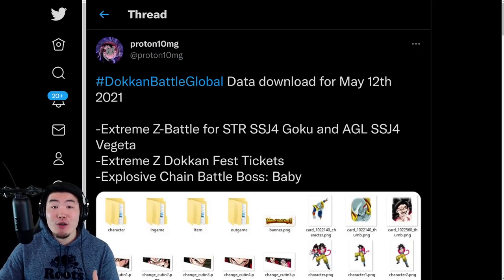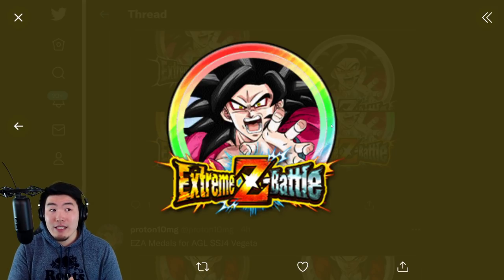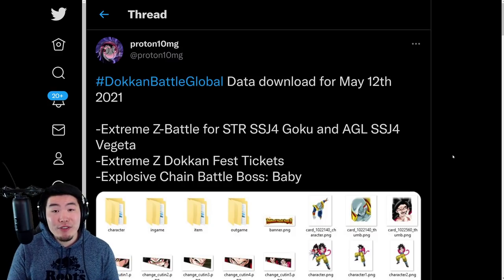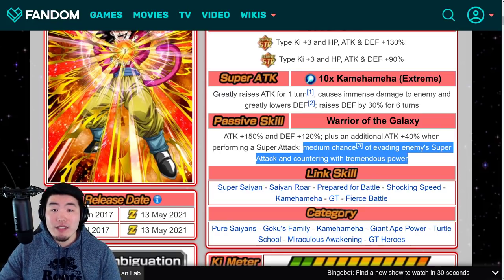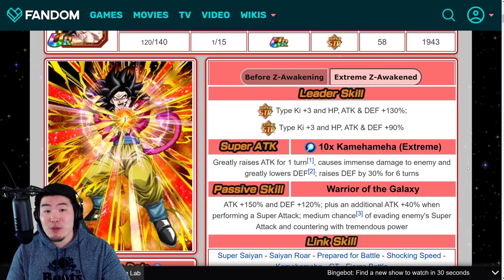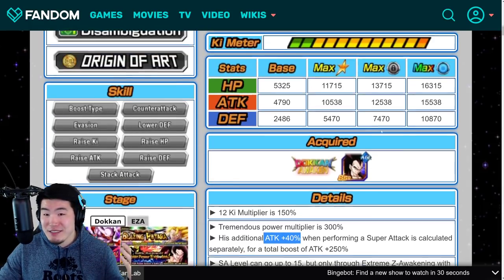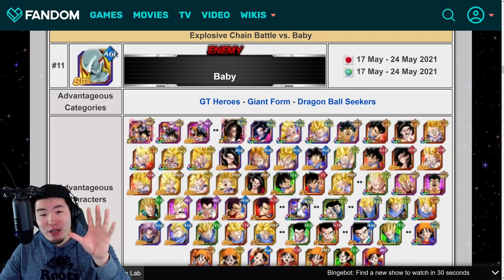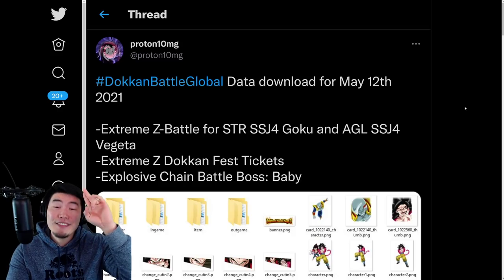GLOBAL DATA DOWNLOAD! SSJ4 Goku & SSJ4 Vegeta EZAs + NEW Chain Battle Boss! (DBZ Dokkan Battle)